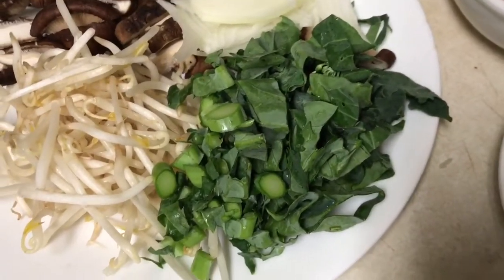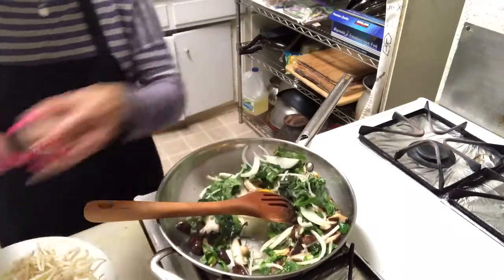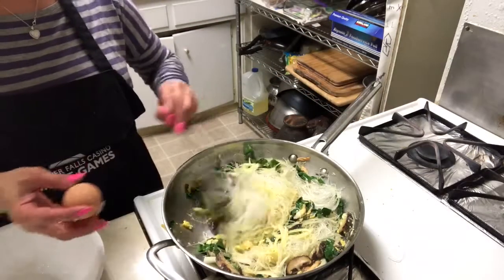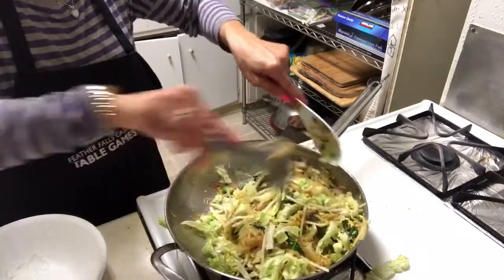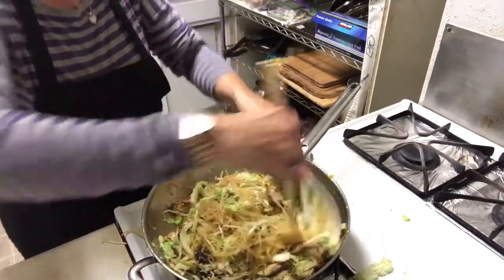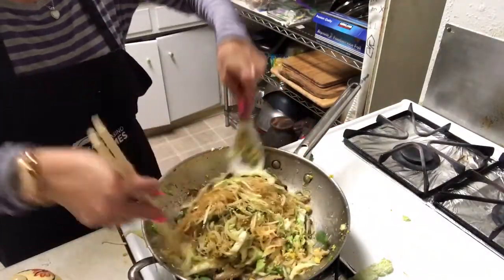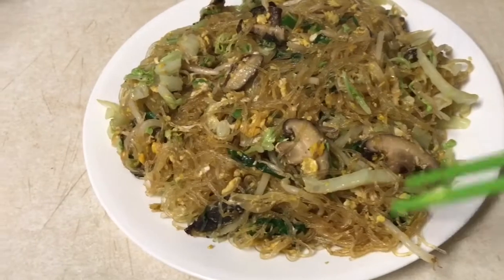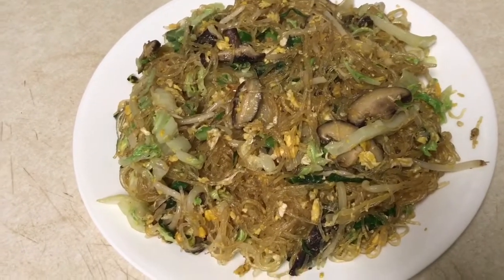Homemade Stirfry glass noodle with mushroom.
Naly's food/Naly's kitchen.